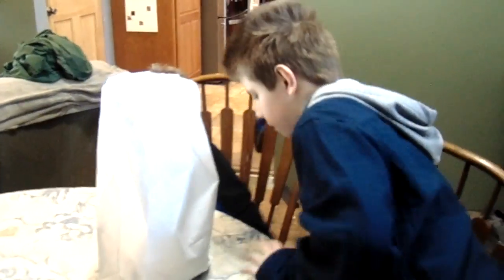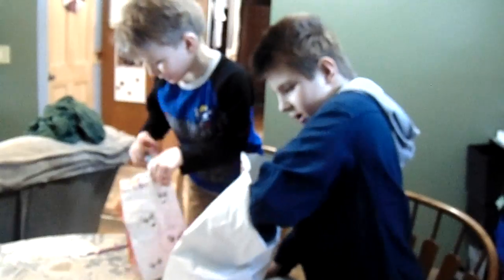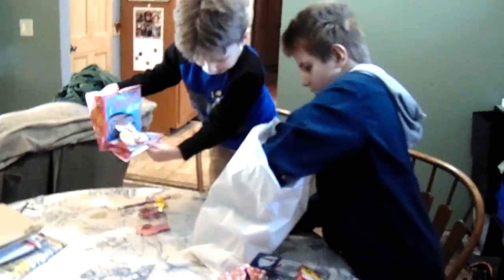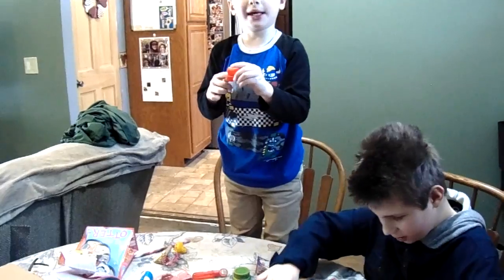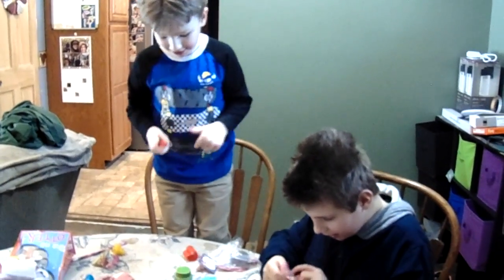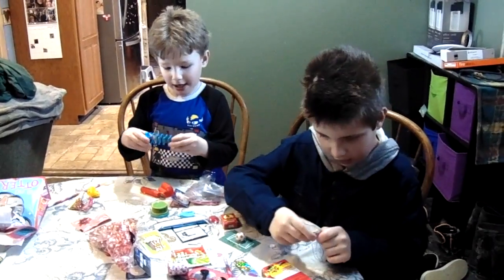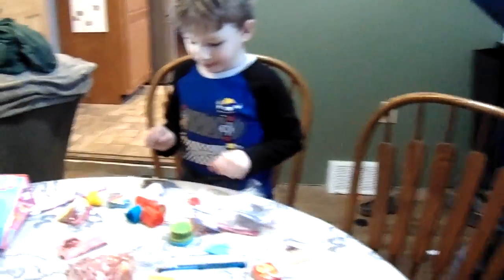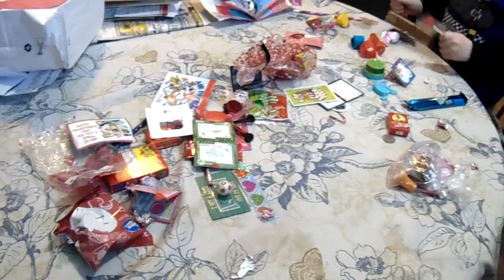Happy Valentine's Day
This video is about Happy Valentine's Day